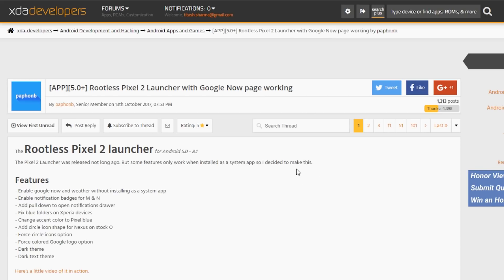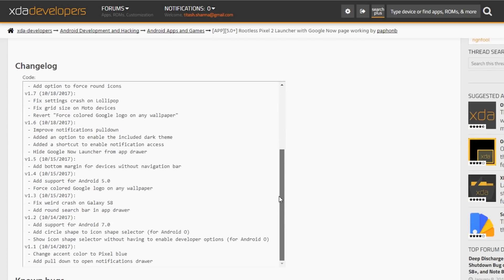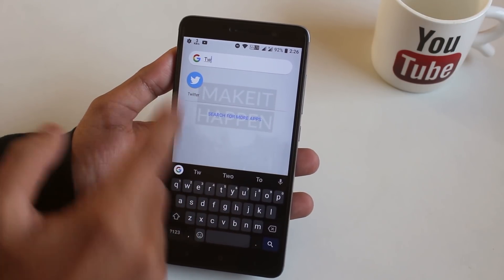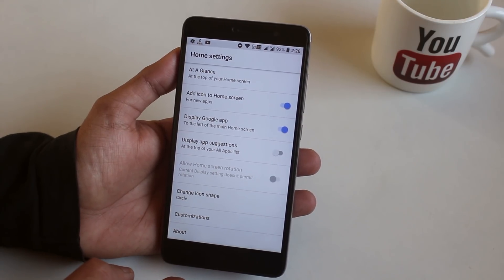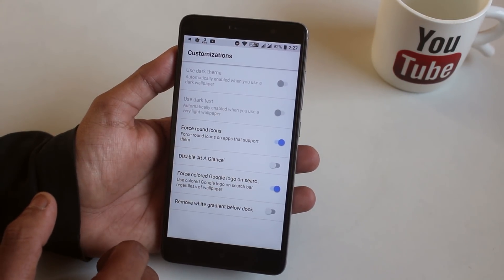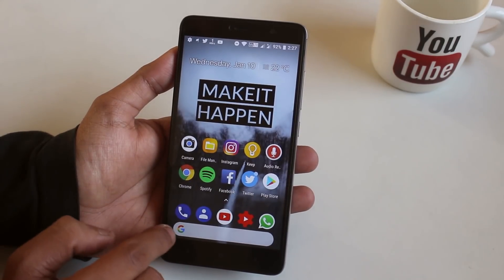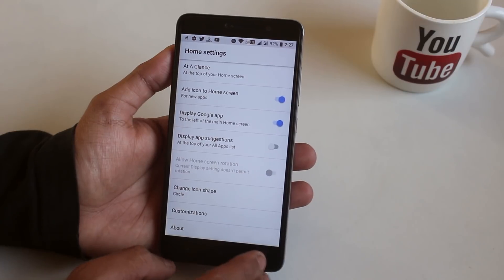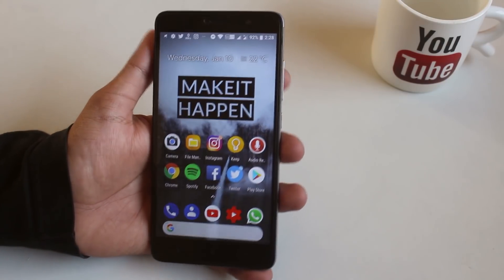Modded Pixel Launcher On Any Device | Google Now Cards | No ROOT | Android 5.0+